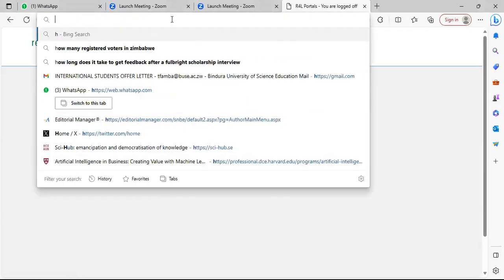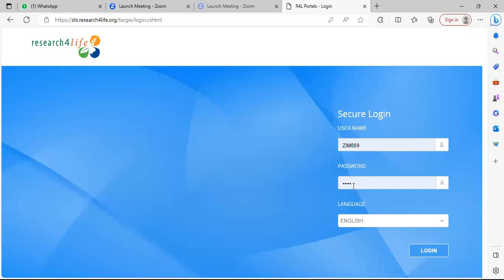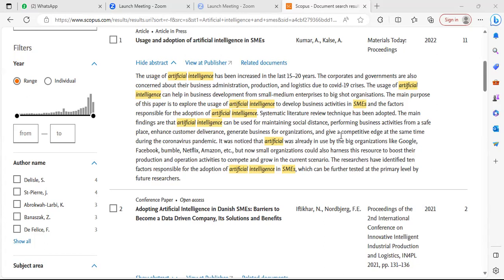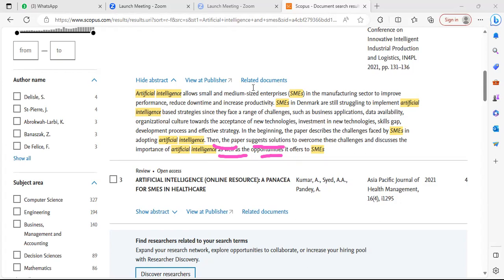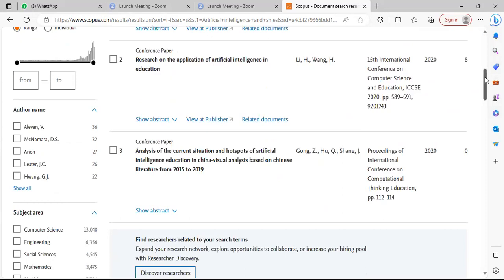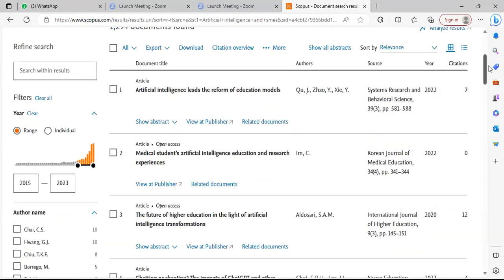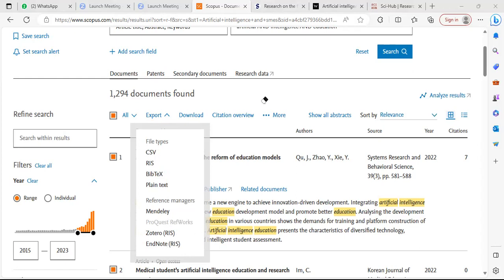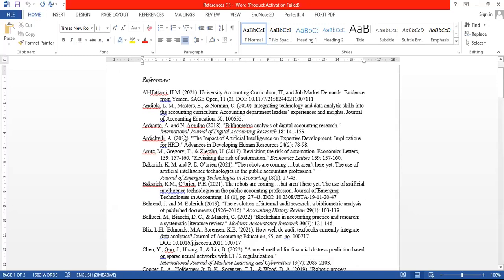Using Scopus Database for Research